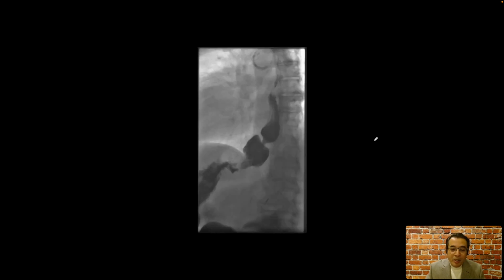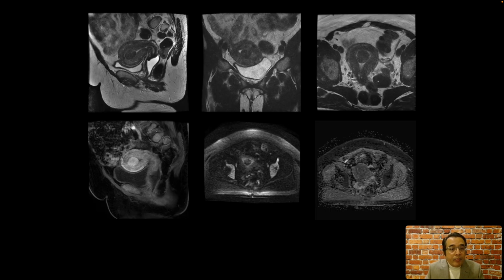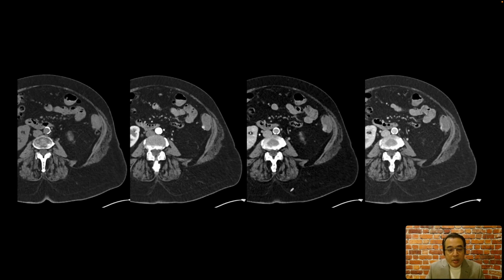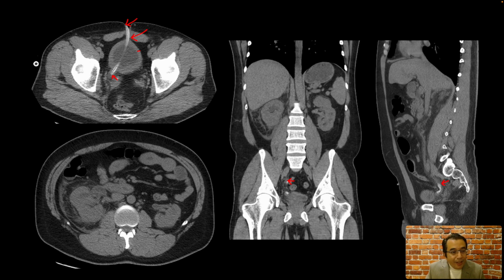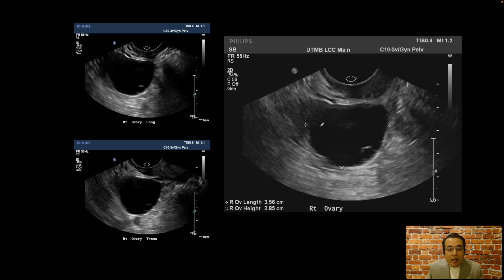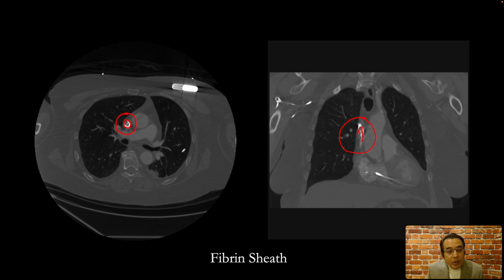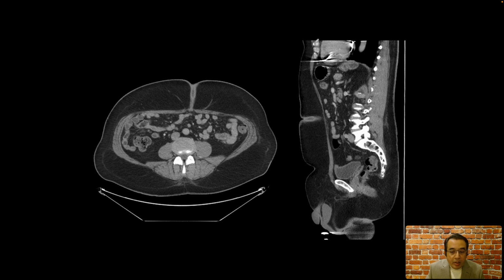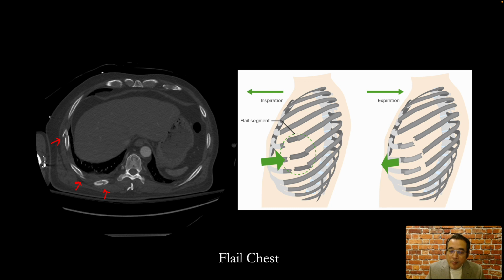Body Imaging # 2